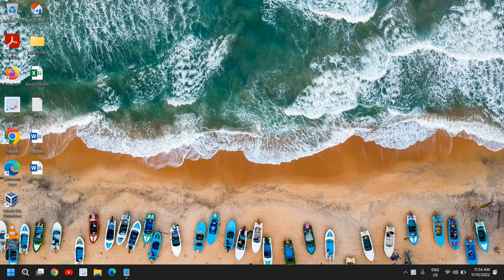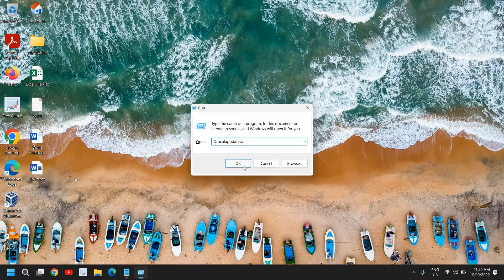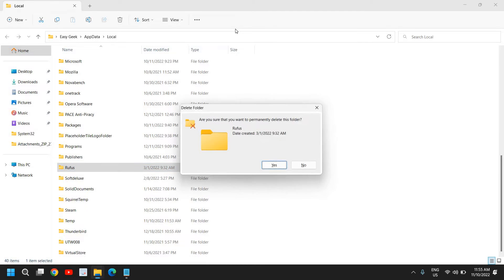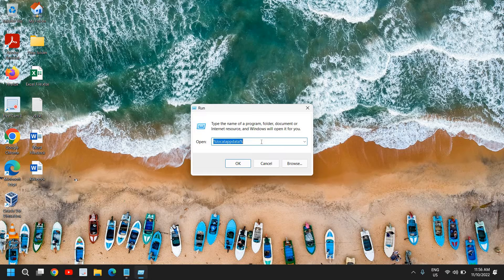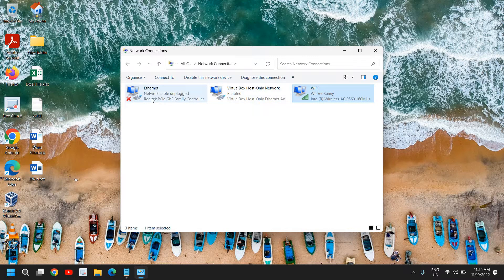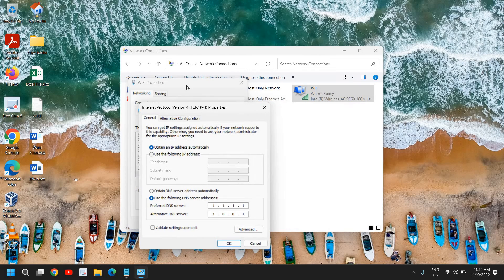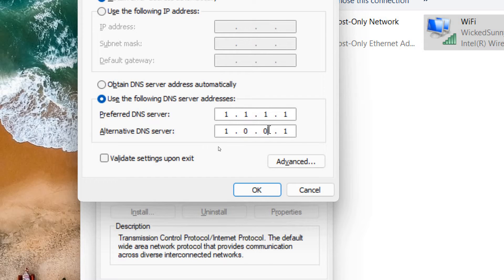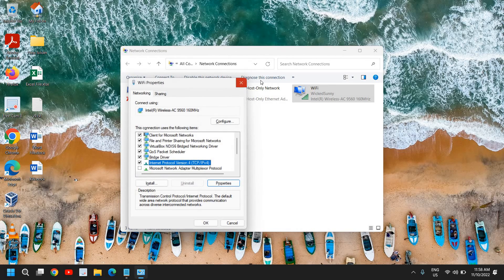How to Fix Roblox Error Code 403 Authentication Failed on PC | Step By Step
Best Tutorial on how to fix roblox error code 403 or how to fix roblox authentication failed error code 403. Get the best solution of roblox authentication error 403 and learn how to fix error code 403 roblox or roblox - authentication failed - error code 403. Know how to fix roblox error 403 or roblox error code 403 an error was encountered during authentication. Tips on how to fix roblox authentication error 403 or authentication failed roblox error code 403. It's easy to fix error code 403 roblox so follow steps on how to fix error code 403 in roblox.